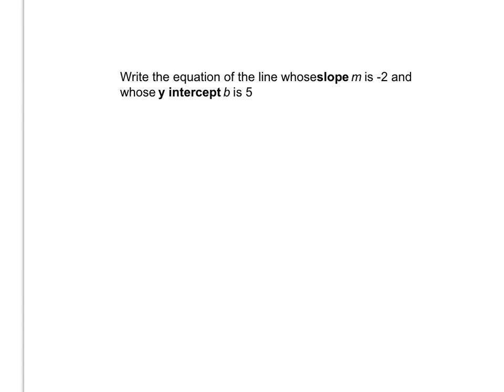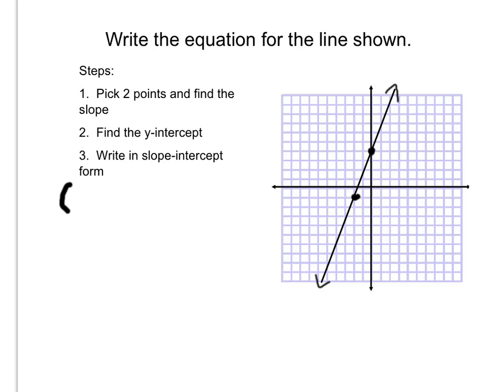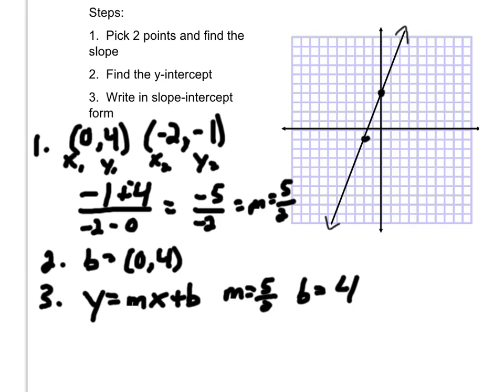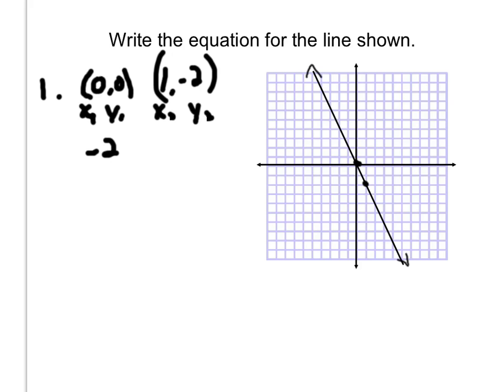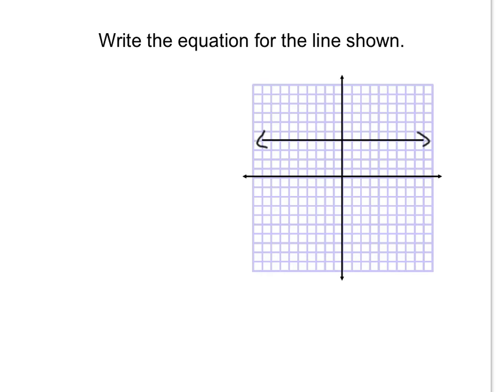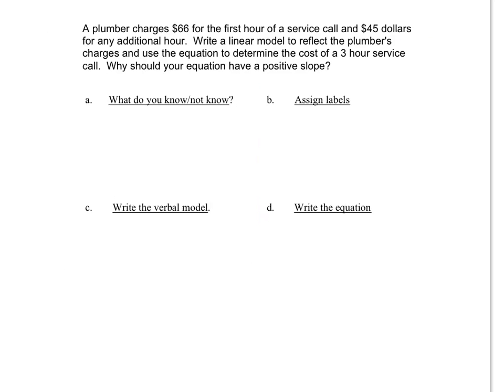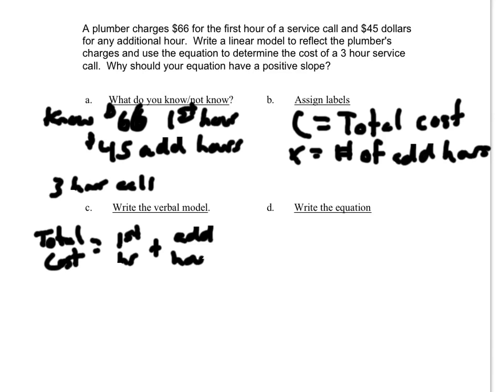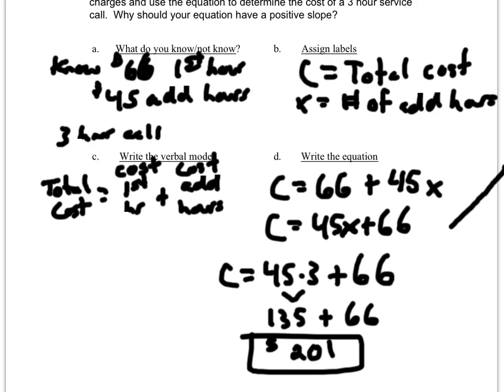6.1 Writing Equations in Slope Intercept